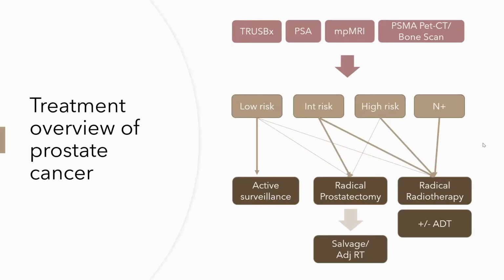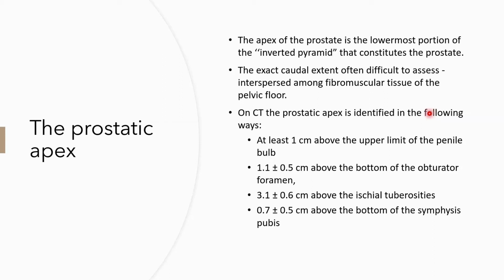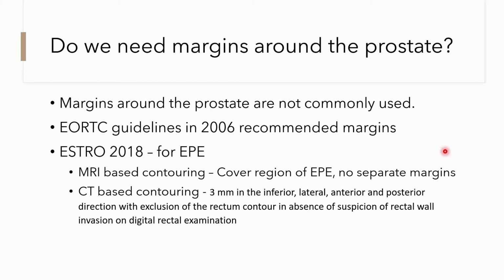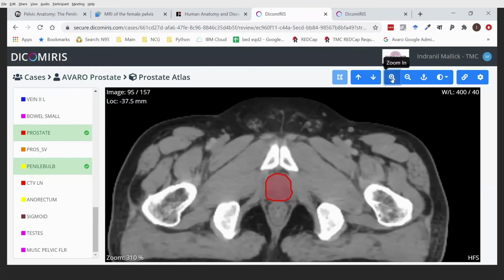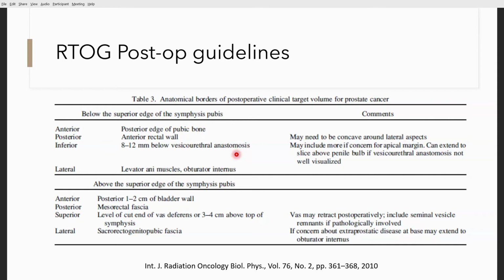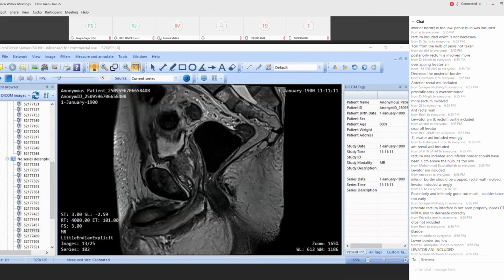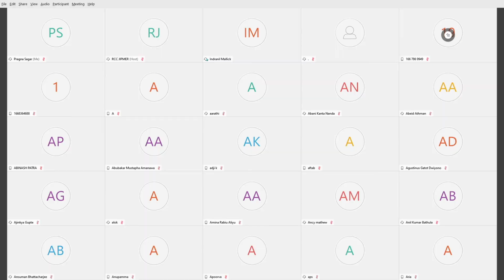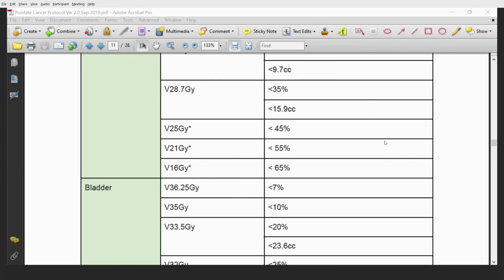Target Volume Delineation in Prostate Cancer by Dr Indranil Mallick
Webinars on Target Volume Delineation organized by RCC JIPMER
Speaker- Dr. Indranil Mallick, Senior Consultant, Radiation Oncologist, TMC, KOLKATA
Hosts- Dr. Gunaseelan K, Dr. Ninad Patil, & Dr. Chandramouli
Course chairman- Dr. Gunaseelan K, Course Coordinator- Dr. Pooja Sethi